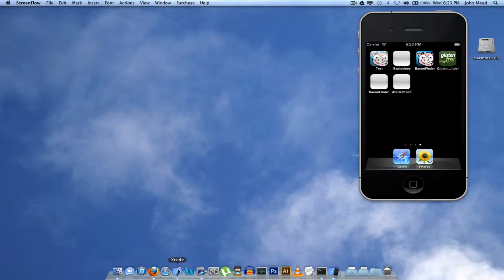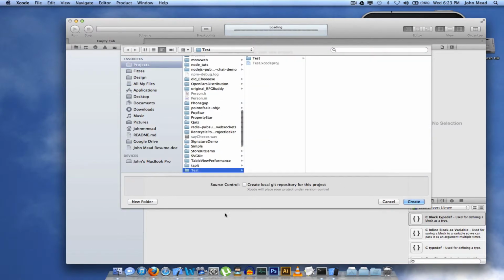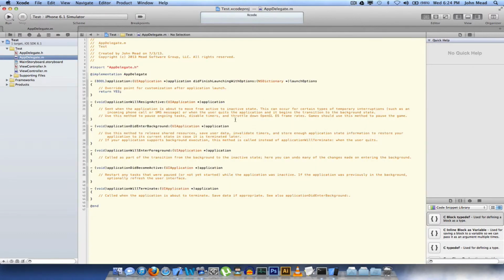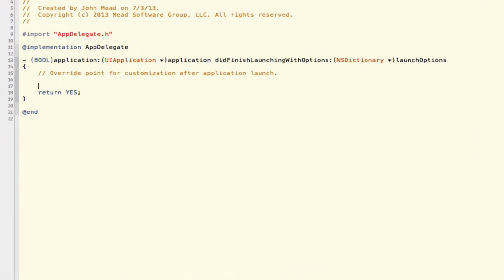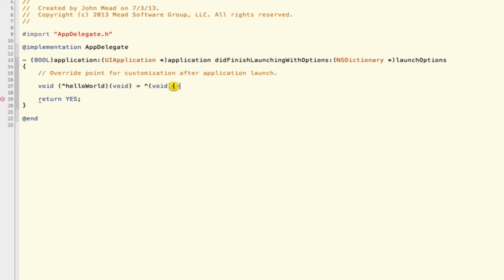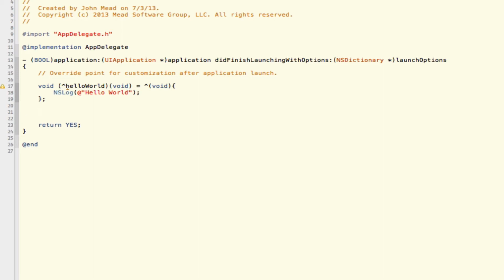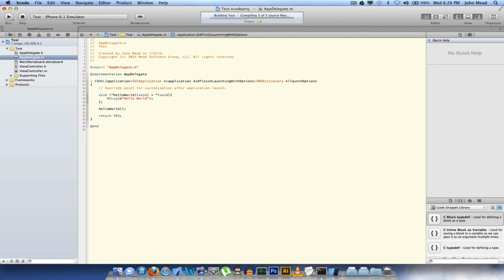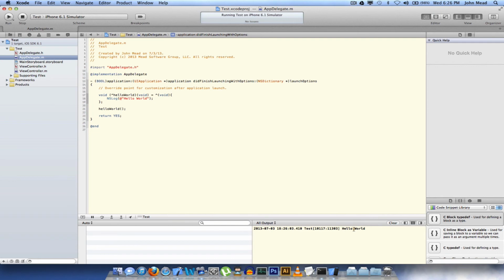learning basic block syntax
Very simple introduction to objective-c block syntax.